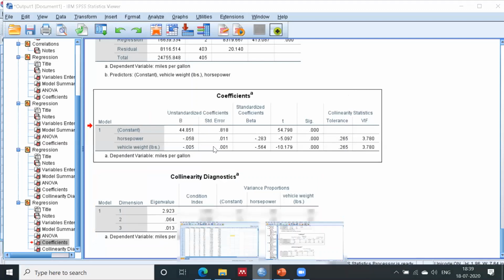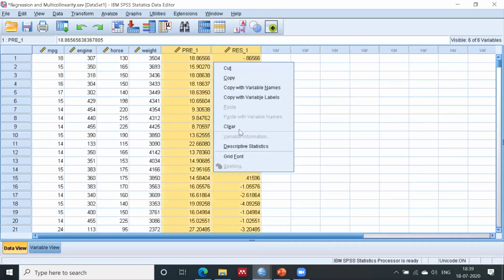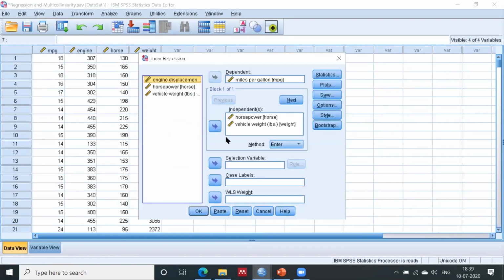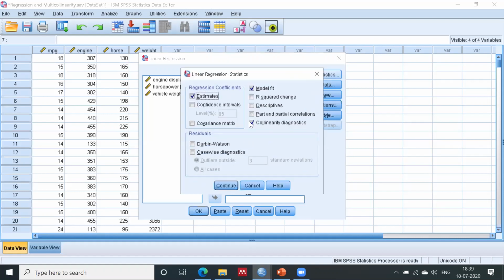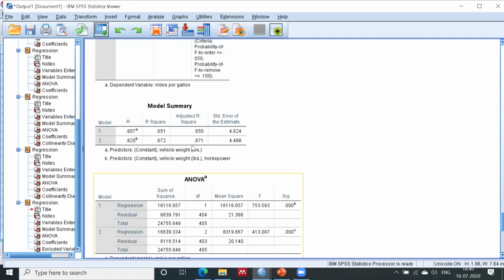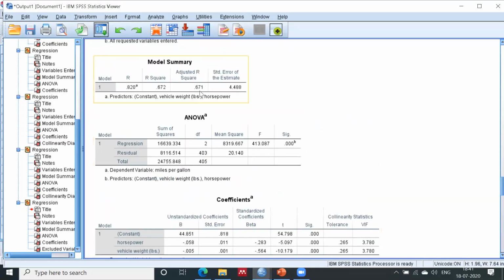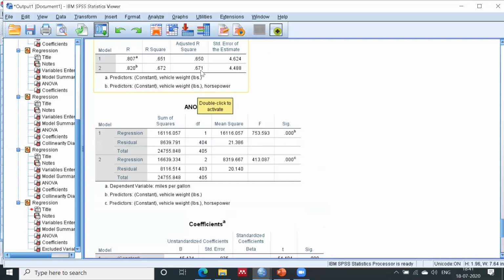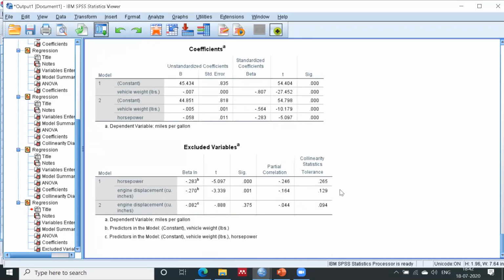Stepwise Regression in SPSS | How to remove multicollinearity automatically in SPSS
How to use stepwise regression in SPSS